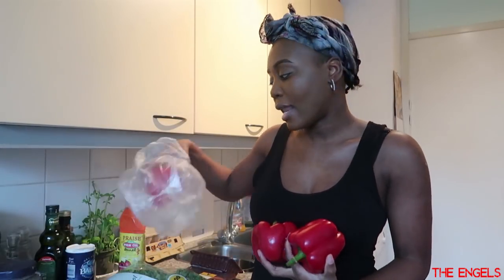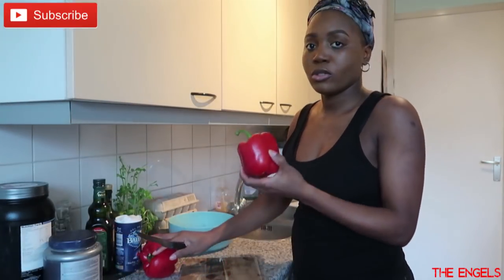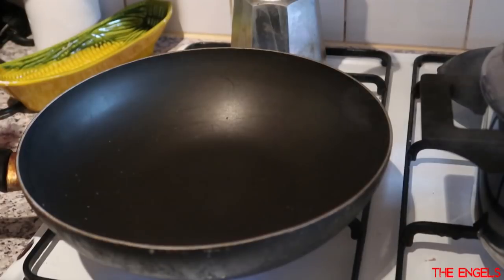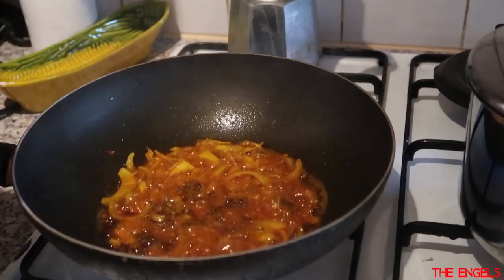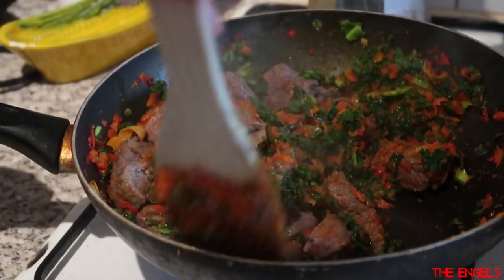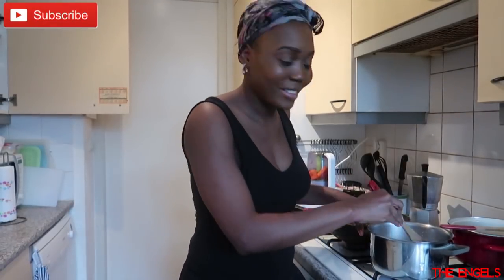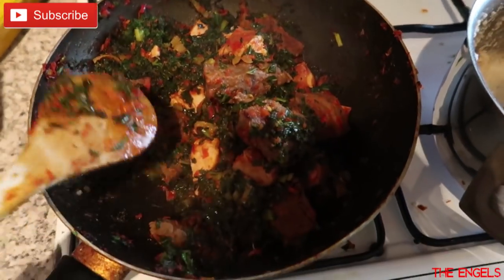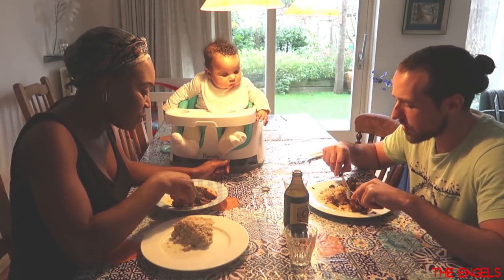GIUSEPPE TRIES NIGERIAN VEGETABLE SOUP ( EFO RIRO ) FOR THE FIRST TIME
1. STORY TIME: HOW WE MET